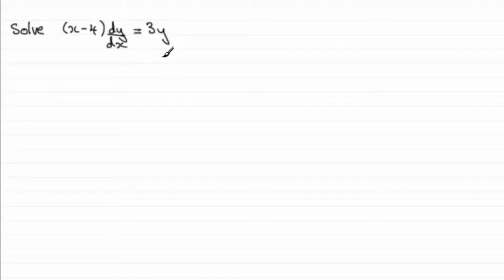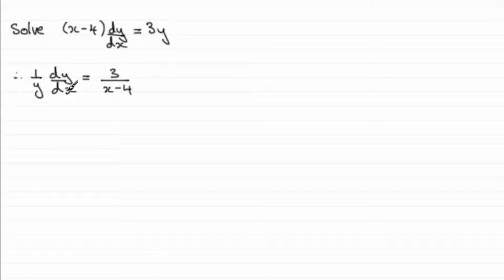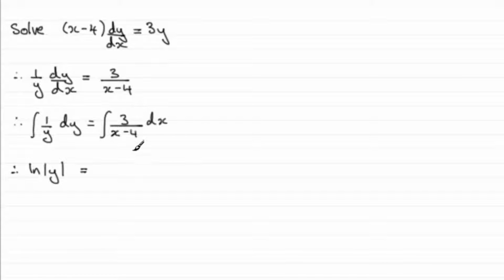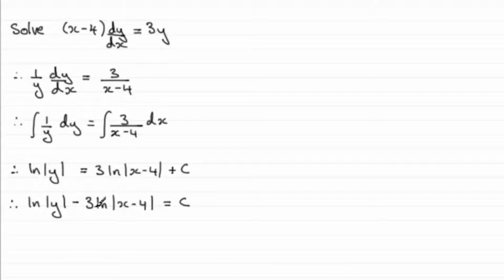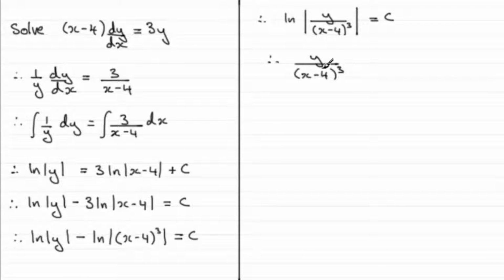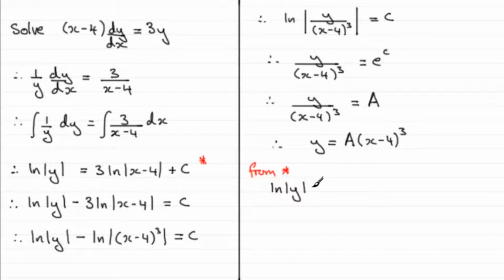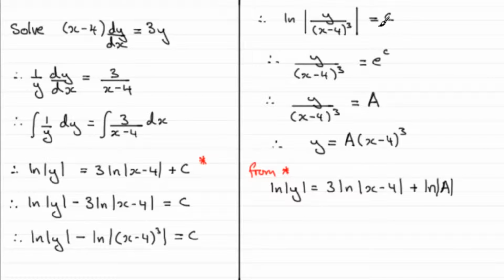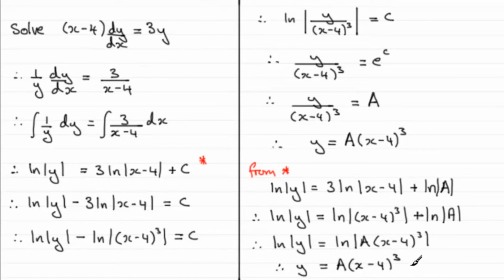Differential Equations Variables Separabl Example 3